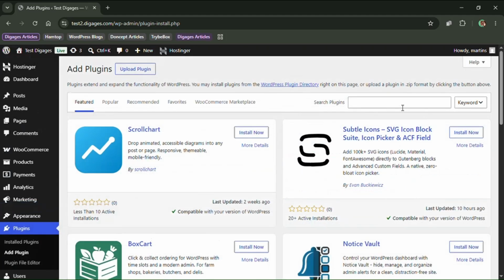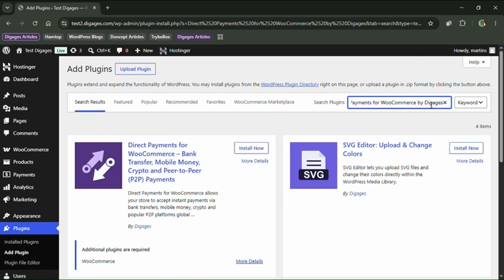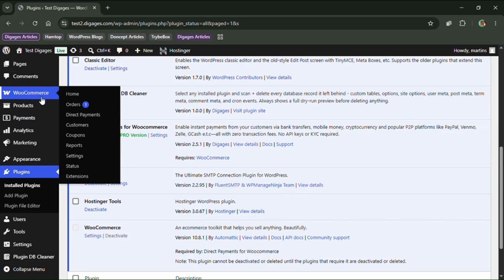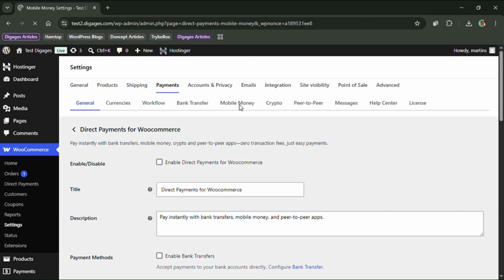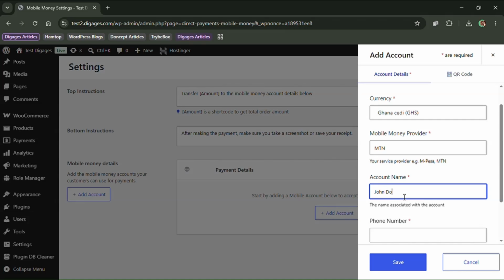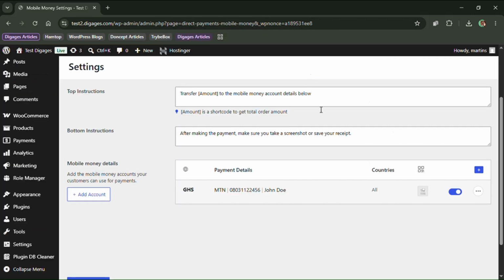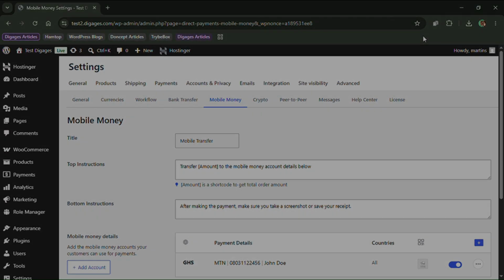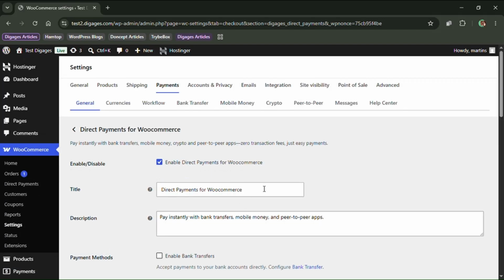How to Add MTN MoMo to WooCommerce (Accept Mobile Money)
Learn how to add MTN MoMo as a payment method in WooCommerce and start accepting Mobile Money direct payments from customers without relying on traditional payment gateways.

In this tutorial, you'll learn:
✔ How to add MTN MoMo to WooCommerce
✔ How to display Mobile Money instructions at checkout
✔ How to accept direct MTN MoMo payments without transaction fees

Plugin Used (Premium):
Direct Payments for WooCommerce

Direct Payments for WooCommerce allows you to accept MTN MoMo, Orange Money, M-Pesa, Zelle, Venmo, Cash App, Bank Transfer, Crypto, and other local mobile payment methods directly on your WooCommerce store with no platform fees or complex API keys.

⏱️ TIMESTAMPS:
00:00 - Intro
00:10 - Installing Direct Payments for WooCommerce
00:47 - Set Up Your Account
02:15 - Save Your MoMo Setup
02:25 - Enable Direct Payments for WooCommerce
02:42 - Save Your Settings

If you found this WooCommerce mobile money tutorial helpful, please give it a like, drop a comment if you need help with your setup, and subscribe to our channel for more e-commerce and WordPress tutorials!